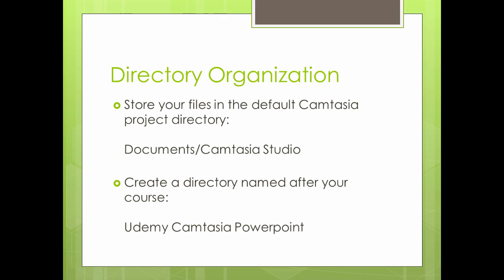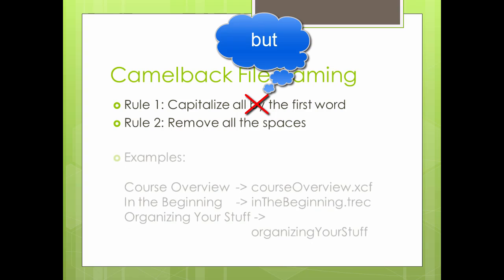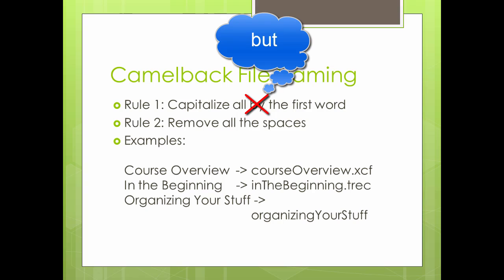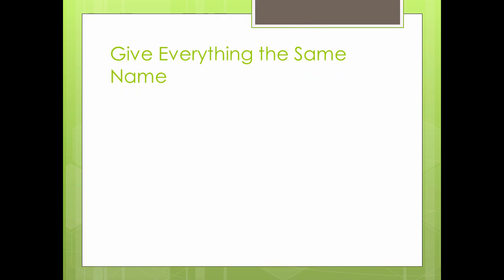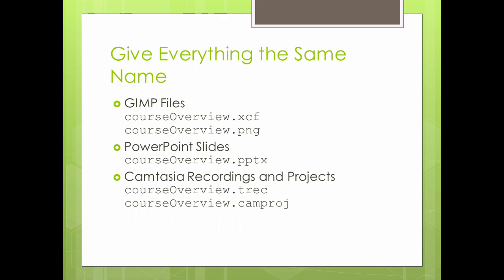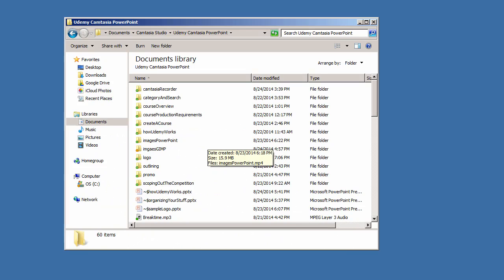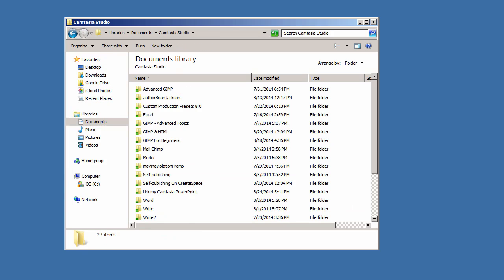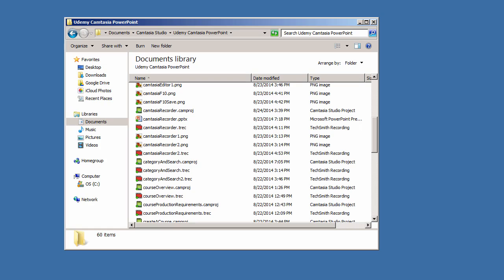016 Organizing Your Stuff.mp4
016 Organizing Your Stuff.mp4